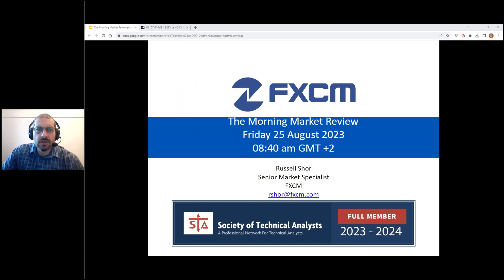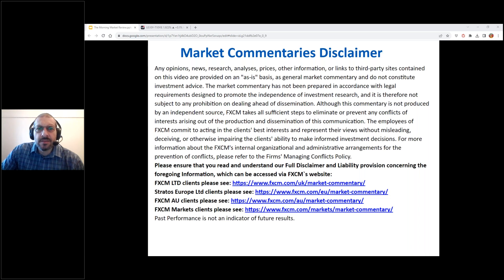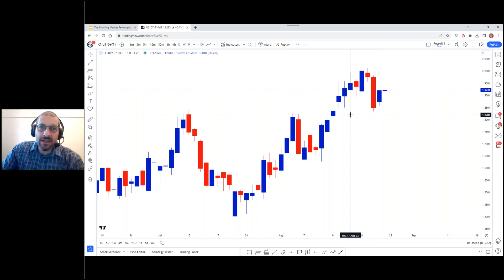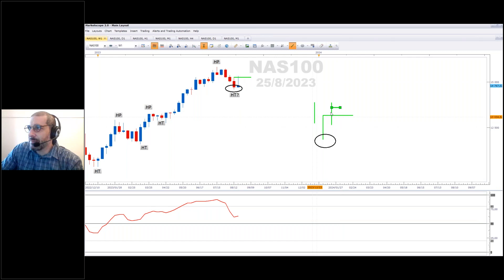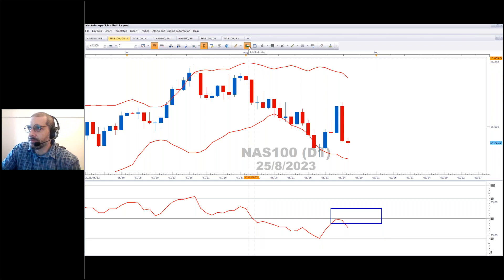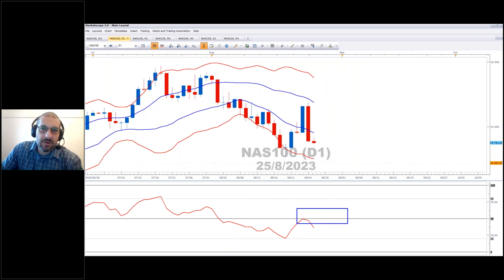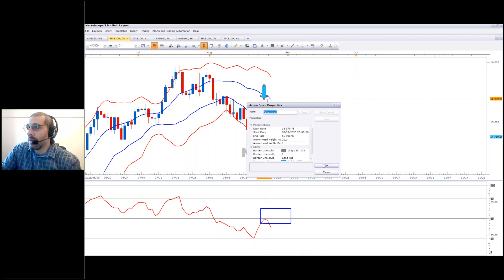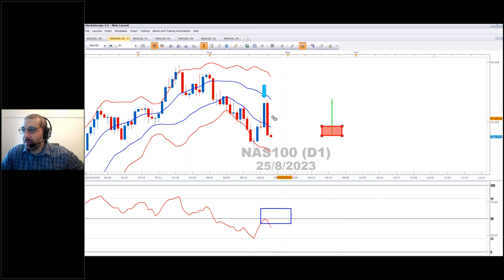Morning Market Review - 25 August 2023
This video is intended for the users of Forex Capital Markets Limited (“FXCM LTD”), FXCM Australia Pty. Limited (“FXCM AU”) and FXCM Markets LLC (“FXCM Markets”), (collectively “FXCM Group”).